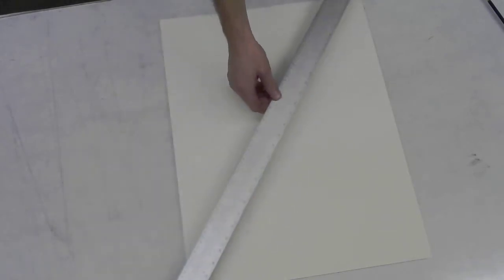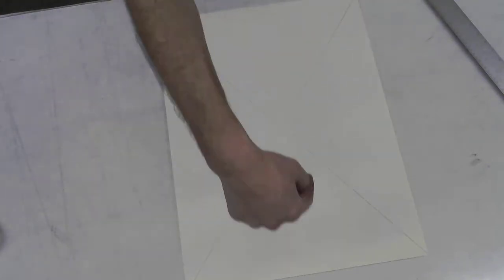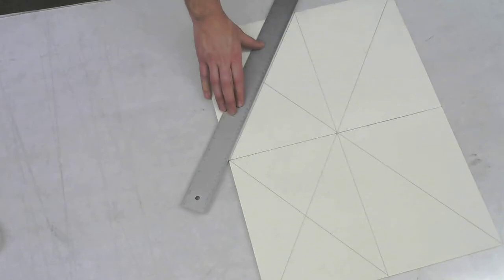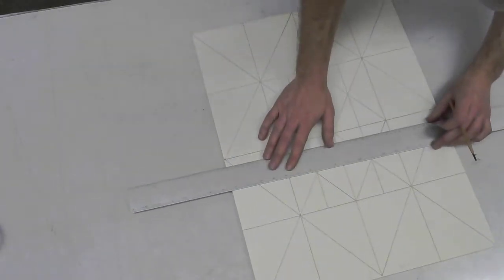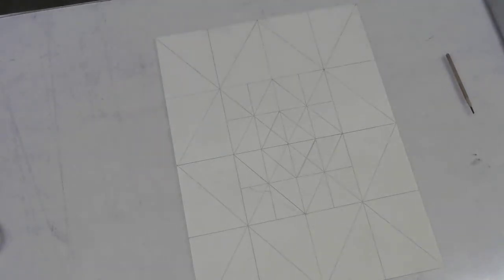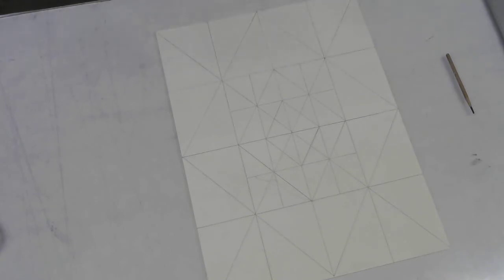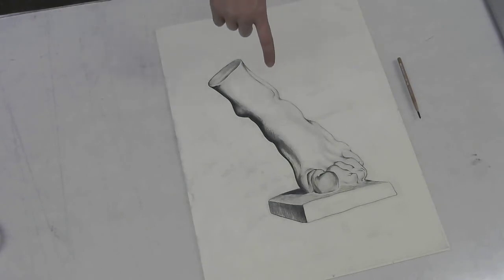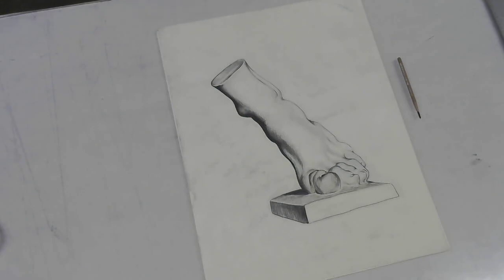Grid Layout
Demonstration of grid layout for Project 2